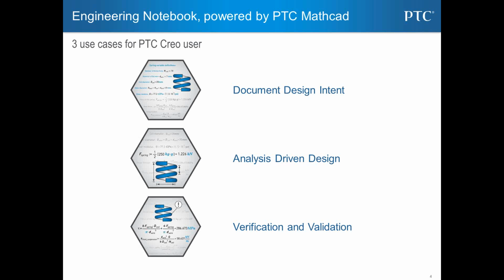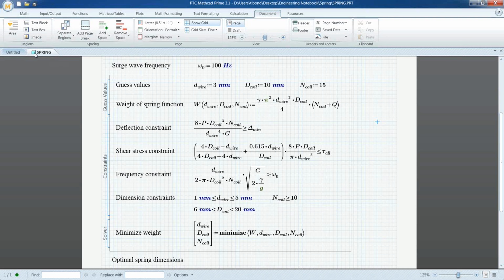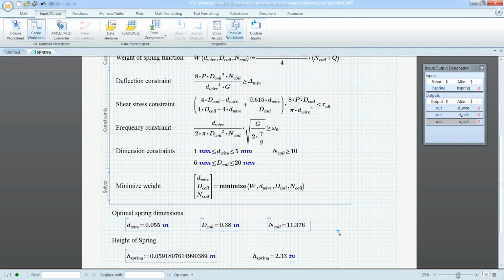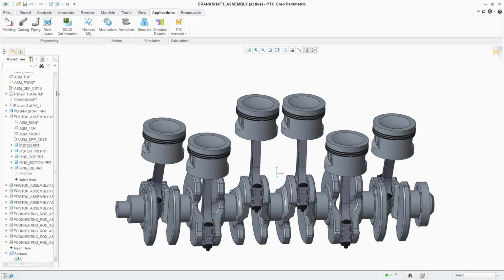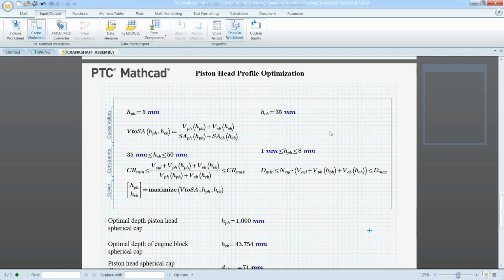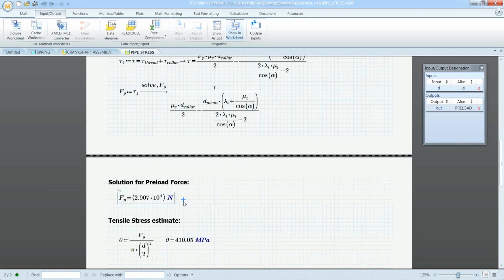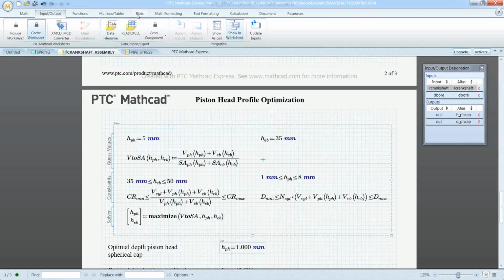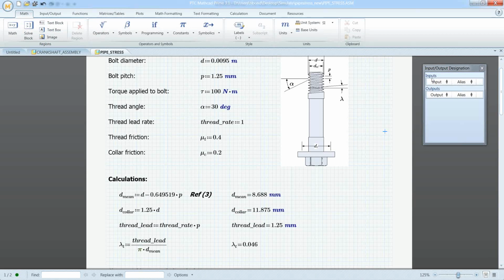New Powerful Integration Features in PTC Mathcad 3.1 & Creo 3.0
In case you are unfamiliar with PTC Mathcad, it is a powerful solution designed to help you solve, analyze, document, and share your essential engineering calculations and design intent. Best of all with the new PTC Mathcad Prime 3.1, you can embed a PTC Mathcad worksheet directly within your PTC Creo model, at the part or assembly level. The embedded PTC Mathcad worksheet can then serve as a scratch pad to record design notes, to solve simple to complex calculations, or act as the mathematical source for the parameters in your 3D model.  I've placed links below to a couple short three minute videos and a datasheet on Mathcad.